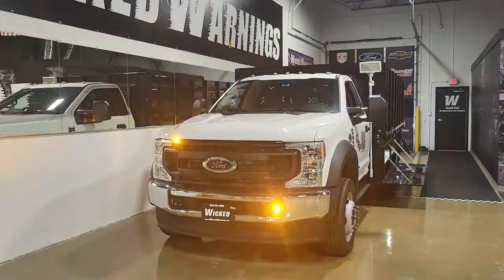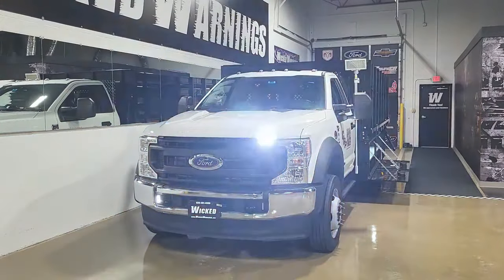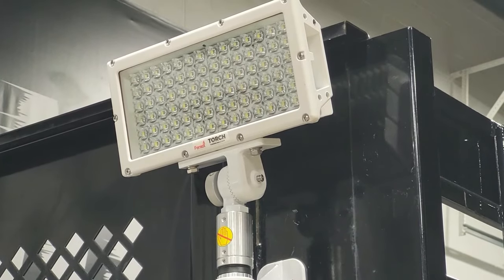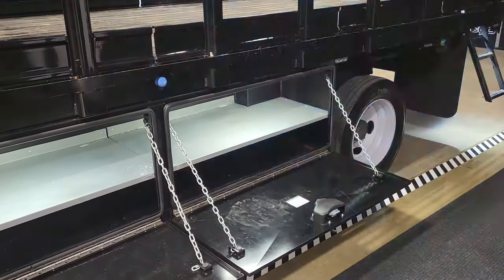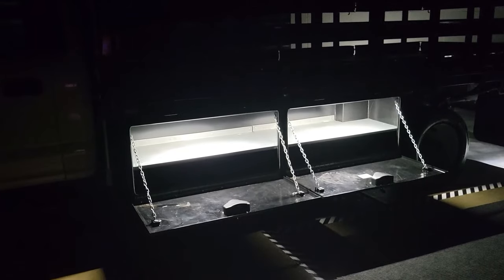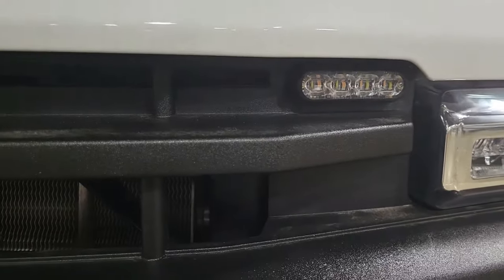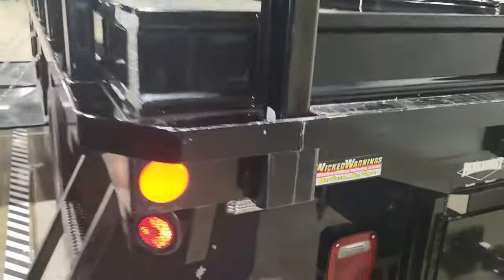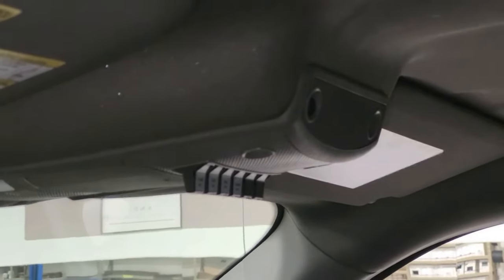2020 F-450 Super Duty Stake Body - Strobe Lights on Work Truck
This 2020 Super Duty F-450 Stake Body work truck features a strobe lights package installed by Wicked Warnings.

The front of the truck features four amber-white mpower strobe lights. We used two in the tow hooks and two at the top of the front grille. We added our Thin-X LED strobe lights in amber-white within the side badges and along the side and rear of the stake body. We also installed a 22" Task Light within each of the side boxes and the SS3 Pod Lights to illuminate each of the side ladders. We also installed a Feniex Torch Light which is a special order item.

for more information about our strobe lights for work trucks and vehicle safety products.

Featured Products:
(4) 3" mpower amber-white top grille & tow hook

Please note: The Feniex Torch Light is special order at this time.